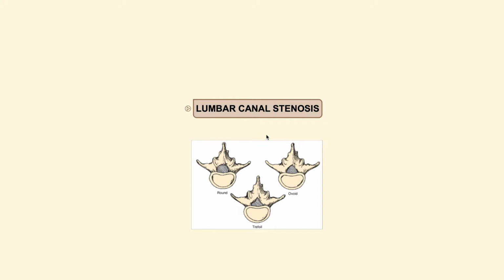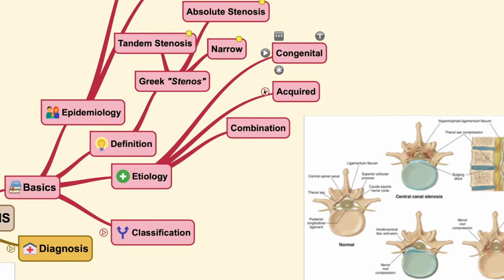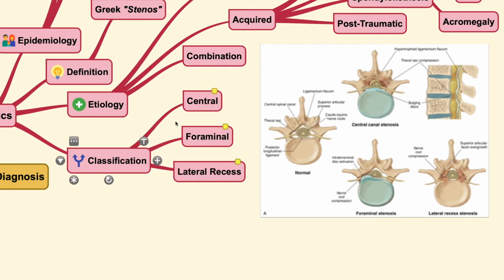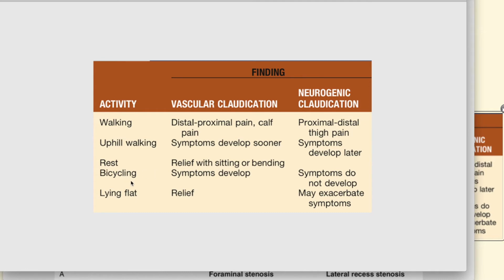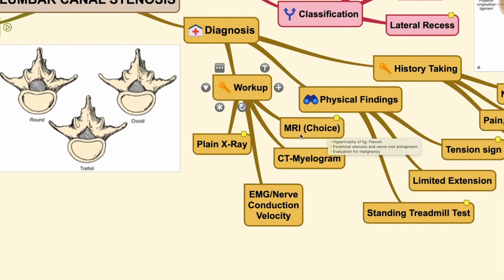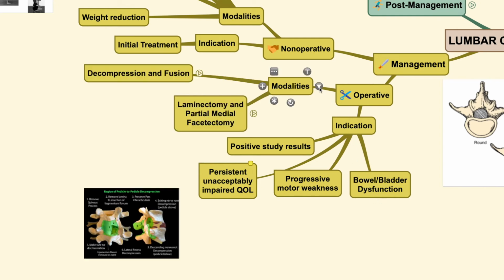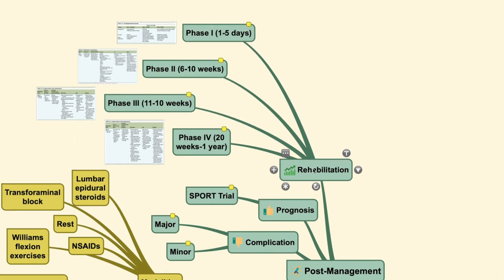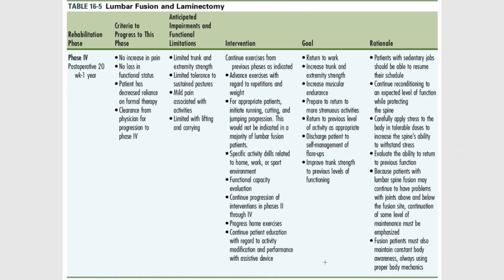Lumbar Canal Stenosis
This video covers Lumbar Canal Stenosis. Included in this video are the disease-related anatomy, basics, diagnostic method and extensive treatment plan (nonoperative and various surgical technique).